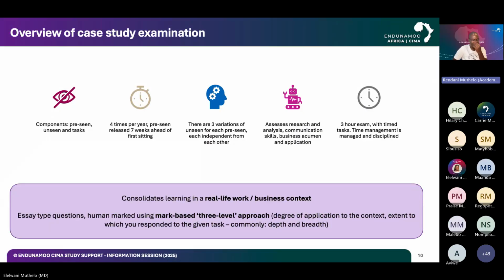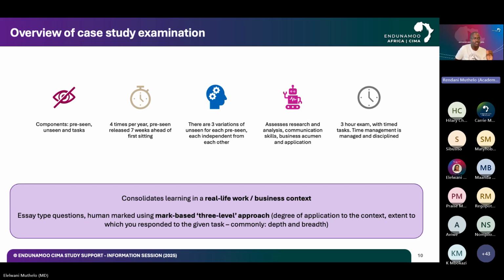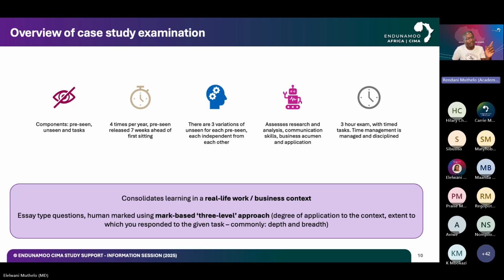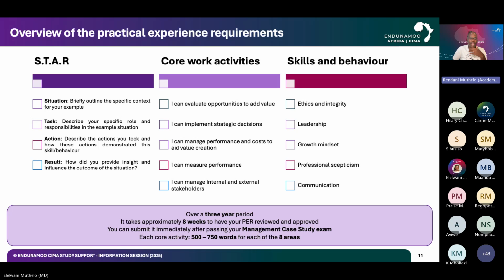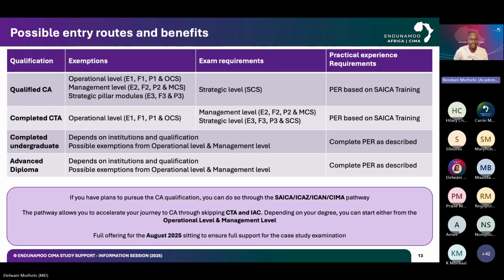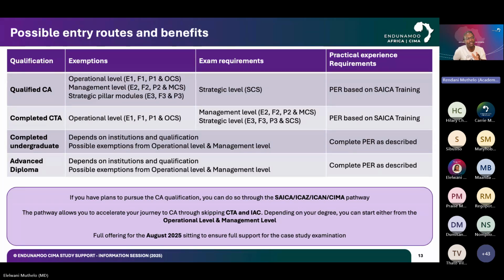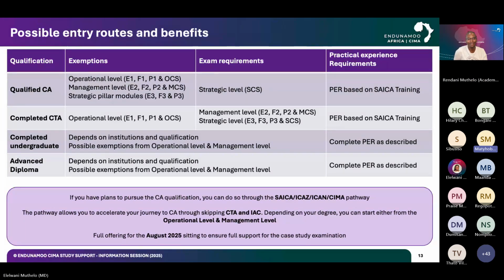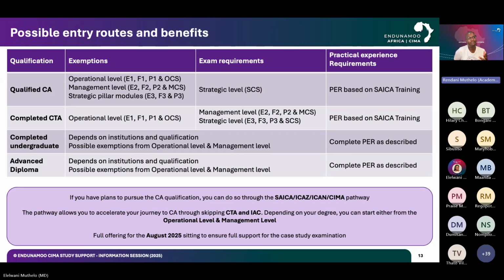CIMA Study Support Open Day - Part IV of V (2025_03_11) (55_51)